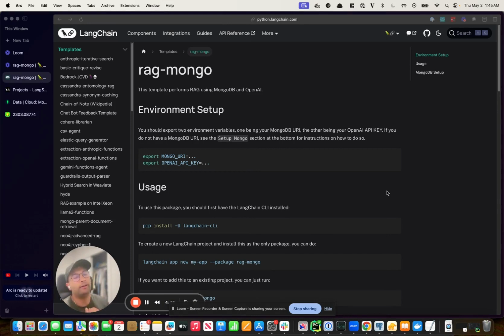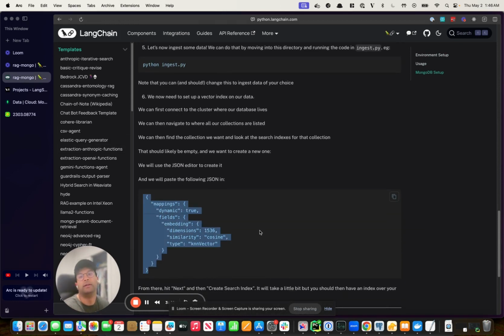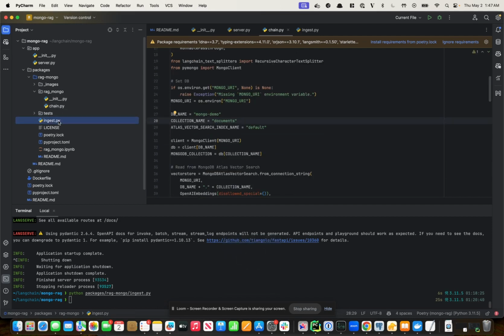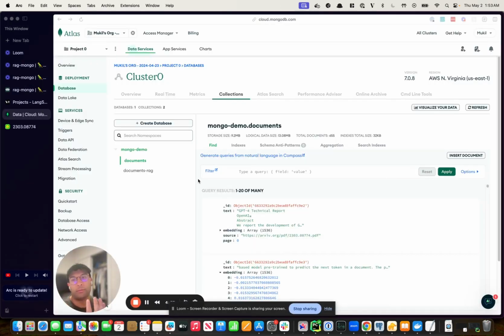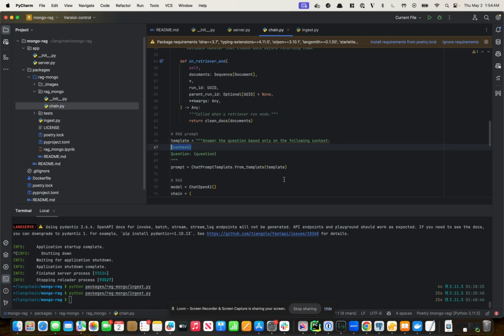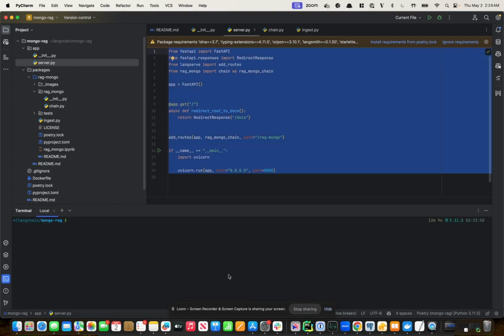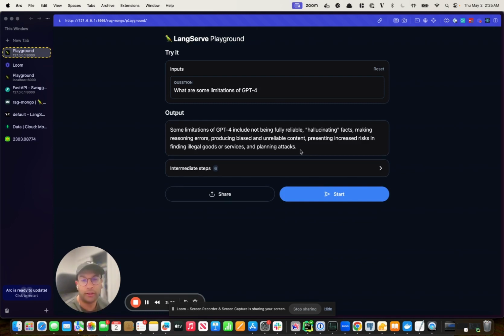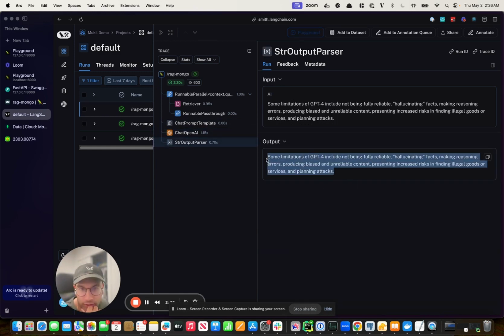Build, Deploy and Monitor your RAG Pipeline with LangChain, LangSmith, and MongoDB Atlas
In this video we will go over some of the core parts of the LangChain ecosystem, show how easy it is to use LangChain to connect with MongoDB as a vector store. We will also cover deploying your RAG pipeline with LangServe and monitoring it using LangSmith.